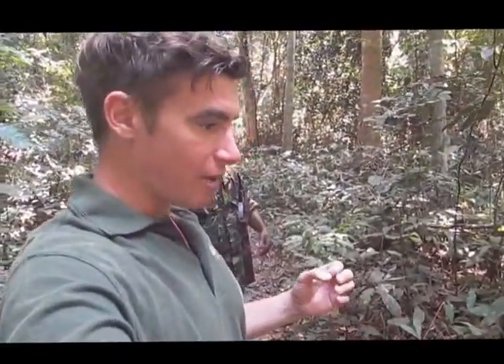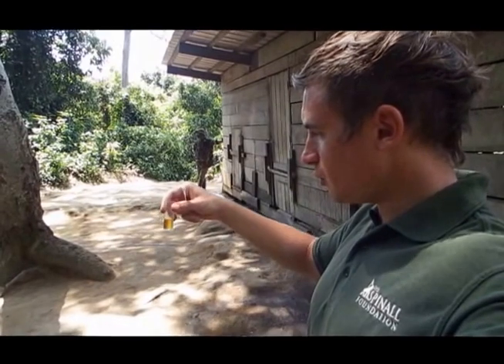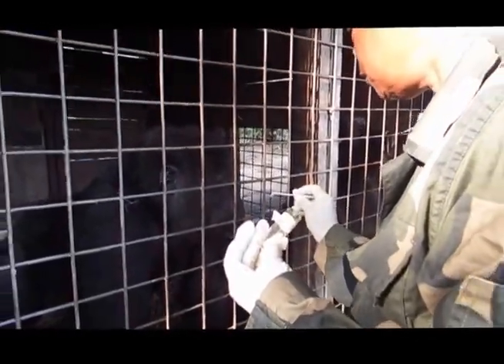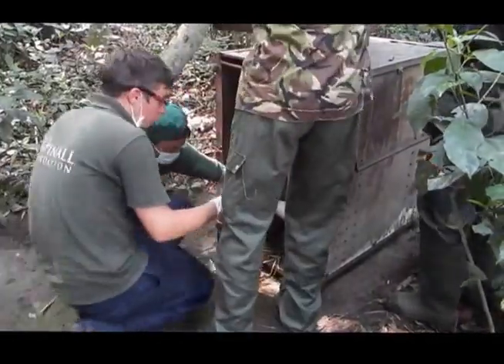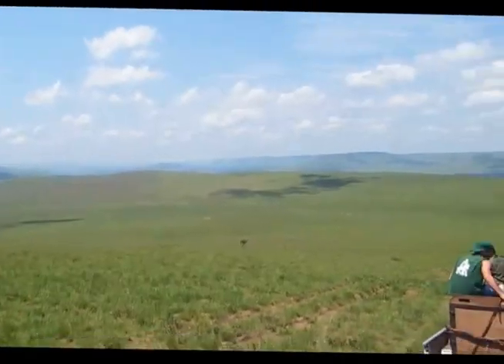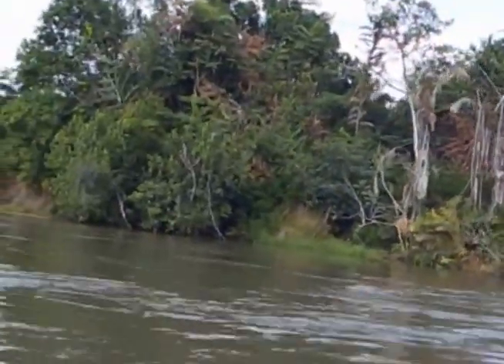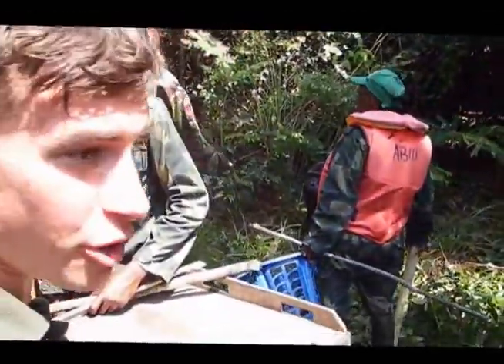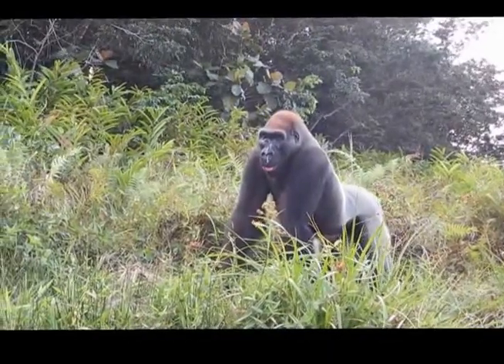Anaesthetising four juvenile gorillas and releasing them into the wild (The Republic of Congo, 2013)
Anaesthetising Lokolo, Kingoue, Epena and Loketo, four juvenile Western lowland gorillas, and transporting them into the Lesio-Louna Reserve in The Republic of Congo, for release into the wild.